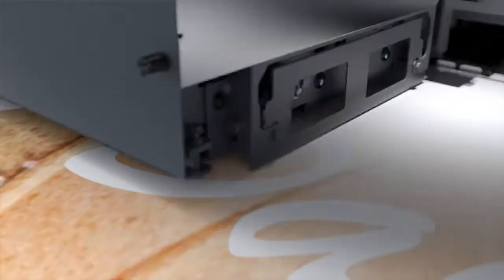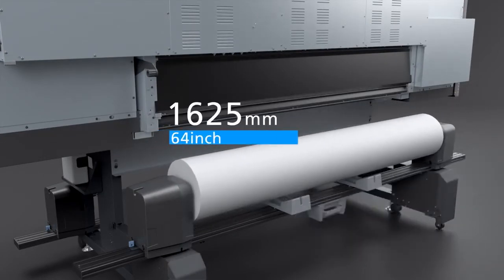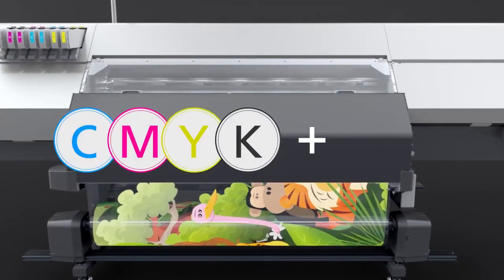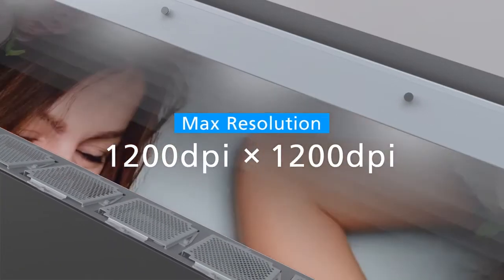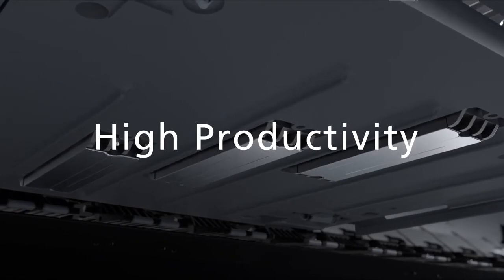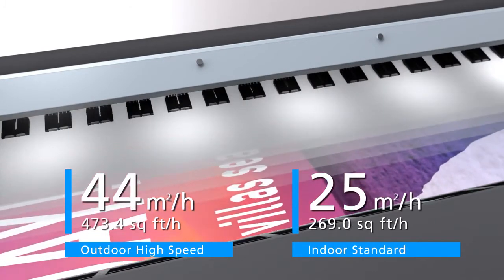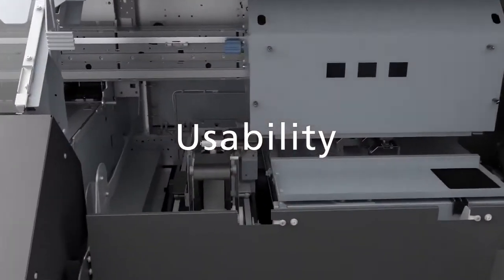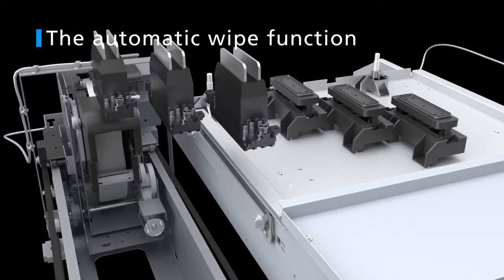Ricoh Pro L5160 Latex Large Format Printer Series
the new Pro L5100 series for faster turnaround on your next big job

Backed by 40 years of innovation, Ricoh are the inkjet experts.

Pro L5100 series powers faster wide-format printing to deliver crisp, clear prints on substrates from wall coverings to window graphics.

The new leader in sign and display print turns short runs around faster with industry-leading print speeds and automated maintenance so you don’t have to slow down.

From the industrial-grade print heads to the curing technology that cuts out down time between print and finishing, the Pro L5160 series is the reliable choice for deeper blacks, brighter colours and advanced image quality, done faster.